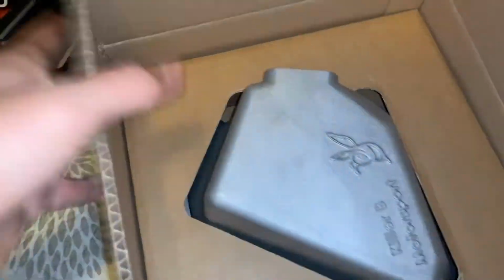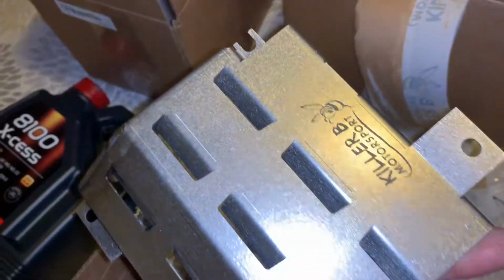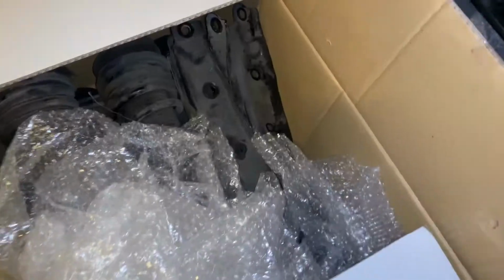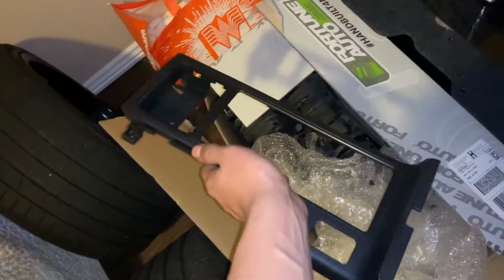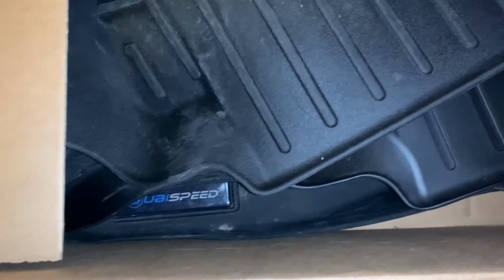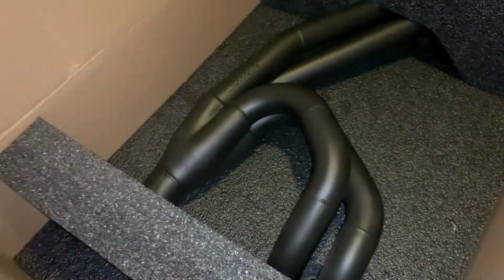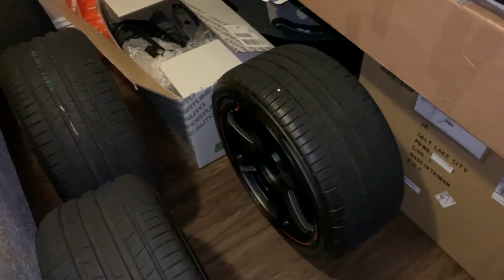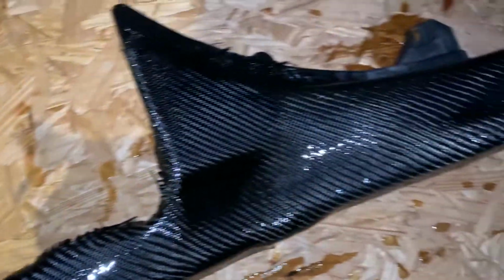KILLER B PARTS